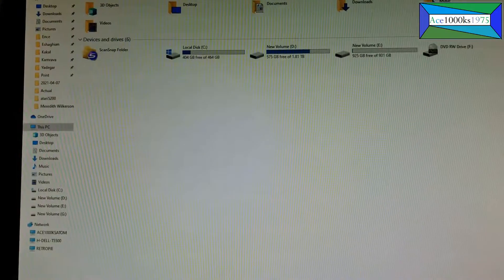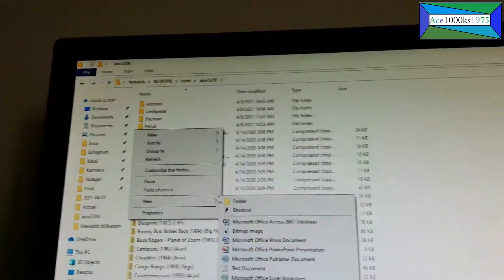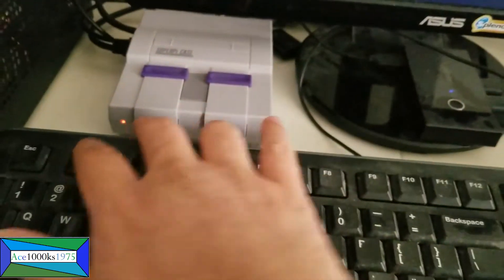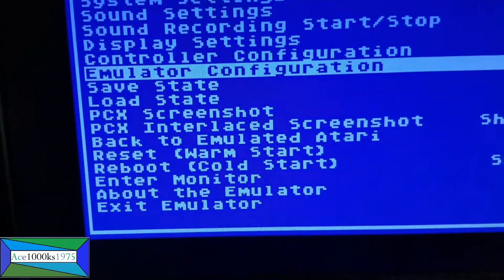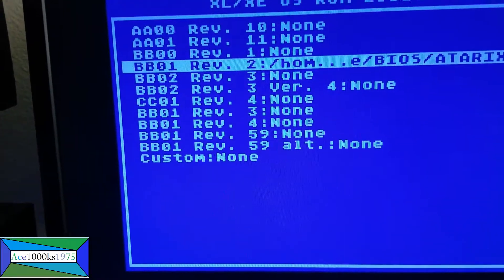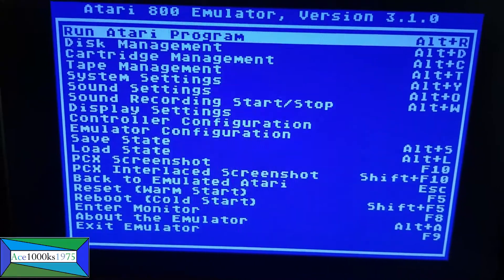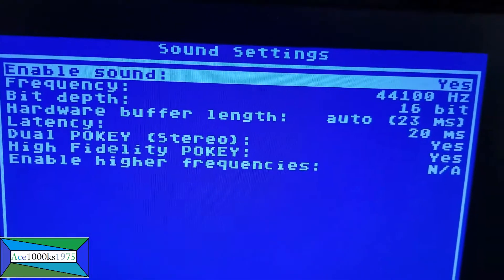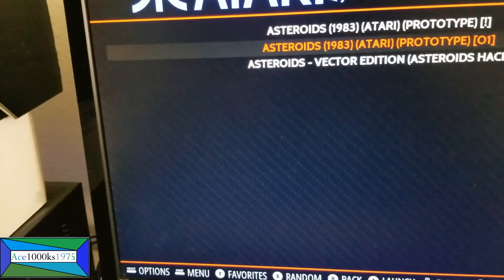Retropie 4.6 Atari 5200 Tutorial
[Synopsis]

This is a basic tutorial video on how to get the Atari 5200 emulator (Atari 800) to run on Retropie 4.6.
On Retropie 4.6, you cannot run the Atari 5200 emulator right out of the box, it just requires a lot more tweaking to get it to run. Also, the Atari 800 emulator can't run roms in .zip files, so you have to unzip them all and run the roms(games) in .A52 files.
[Links]

◙ Retropie Docs detailed instructions for the Atari 800 and 5200